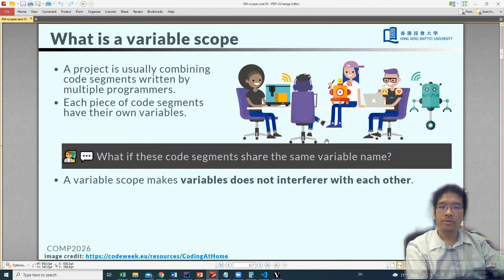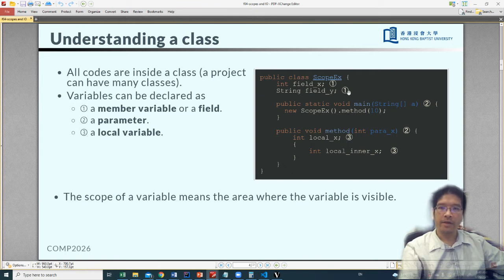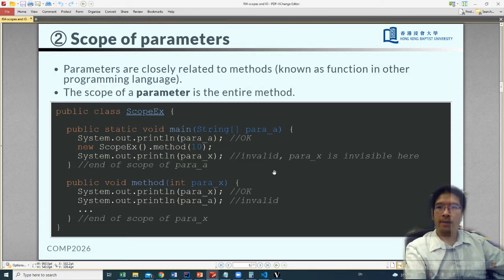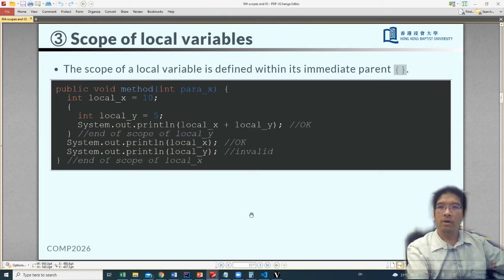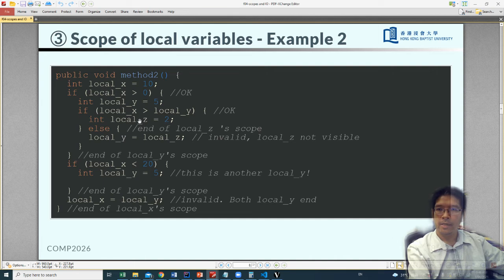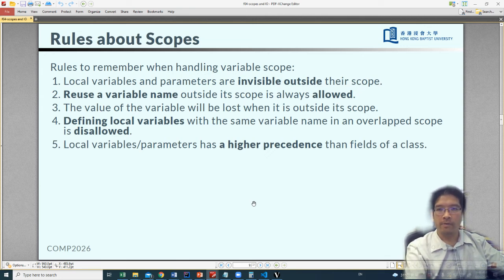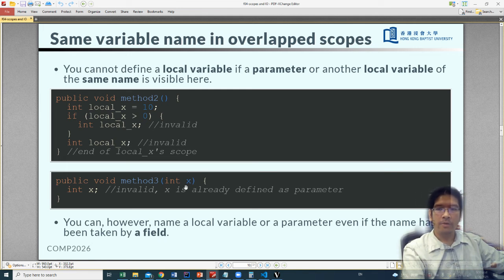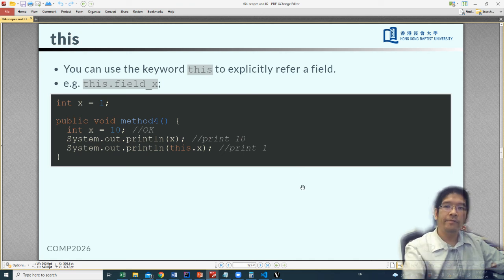Java - Variable Scope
Why can we declare the same variable twice in the same program?

This series of videos are used in a Java programming course offered by Hong Kong Baptist University.